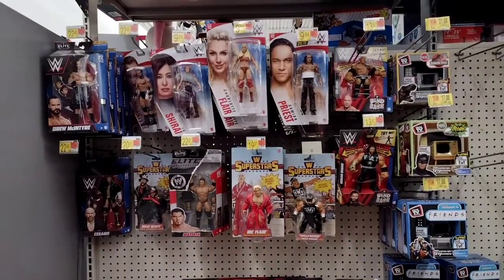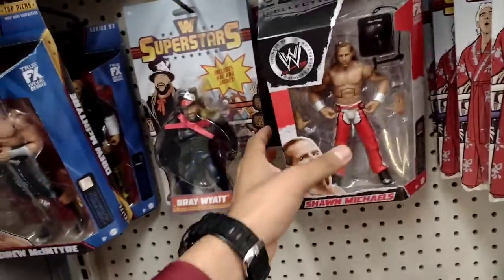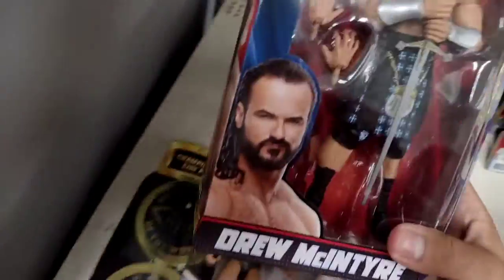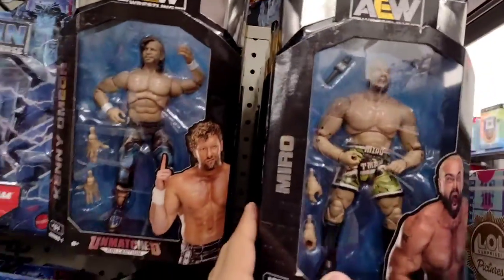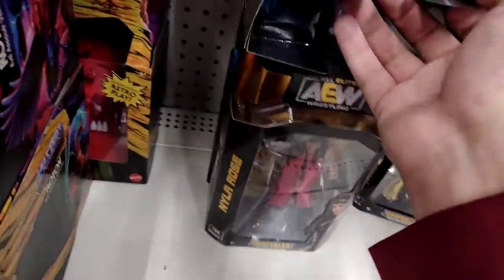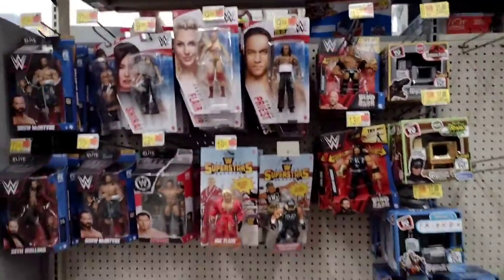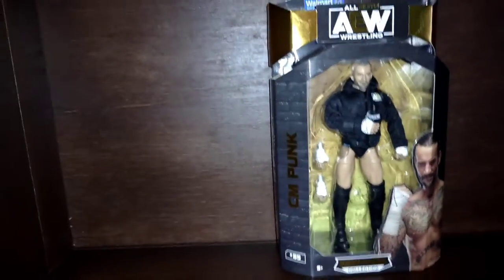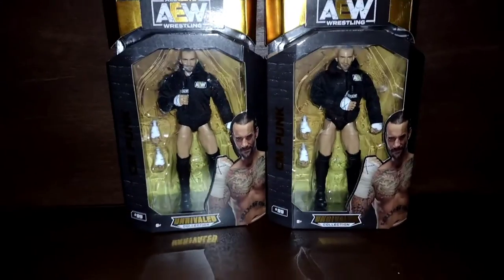WWE & AEW Toy Hunt #34: On The Hunt For AEW Walmart Exclusive CM Punk Figure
In this video, I went on a WWE/AEW Toy Hunt to Target and my Local Walmart! There were some excellent finds!! I found the AEW Walmart Exclusive CM Punk Figure!!

Sorry if the video is not great! I hope you enjoy the video!